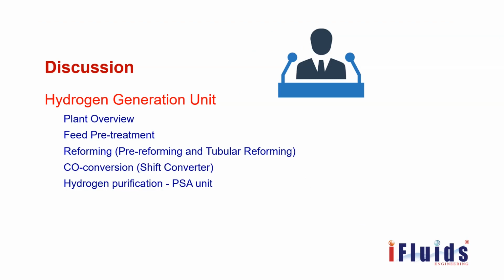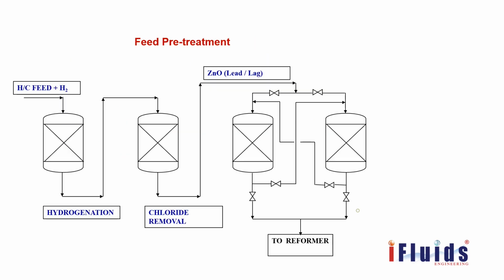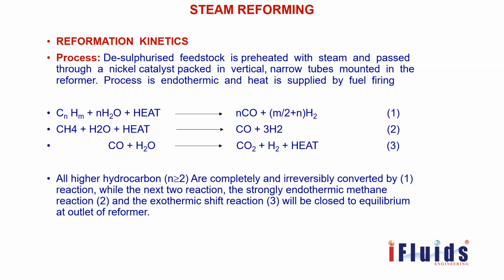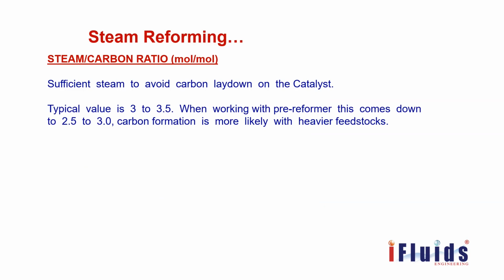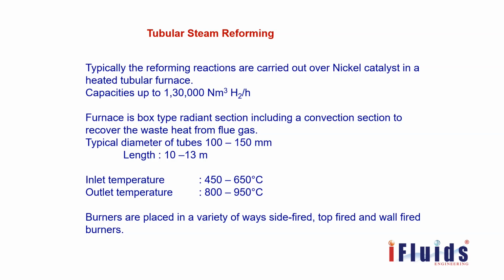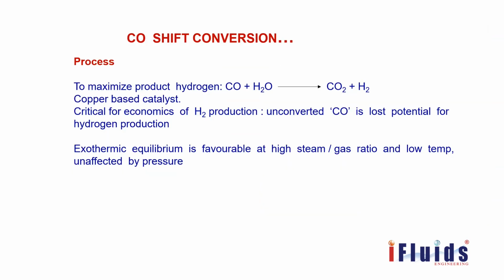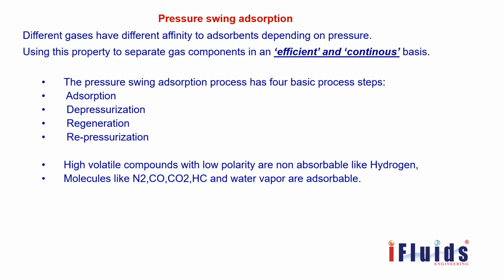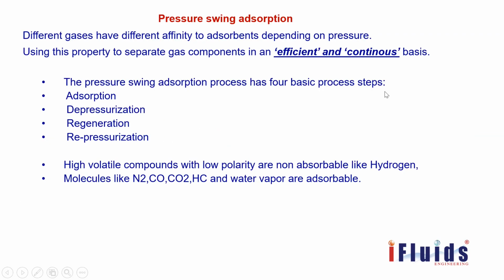The Journey of Petroleum - Part 5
Learn about the Basics of Petroleum Sectors through this detailed video prepared by our in -house subject matter expert

   Topics of Discussion:
Hydrogen Generation Unit
1.Plant Overview
2.Feed Pre treatment
3.Reforming
4. Co- Conversion
5. Hydrogen Purification (PSA Unit)